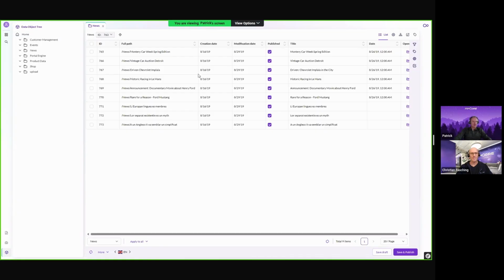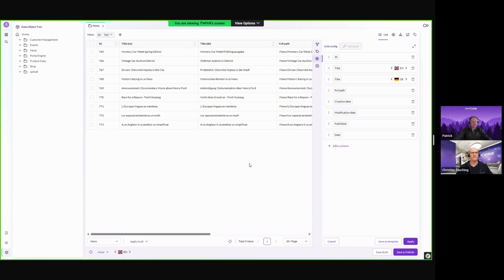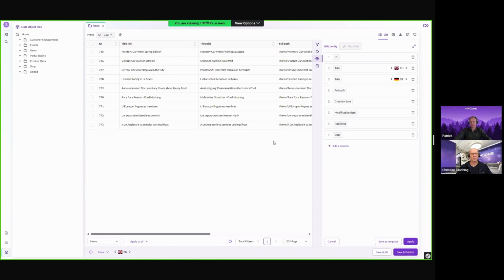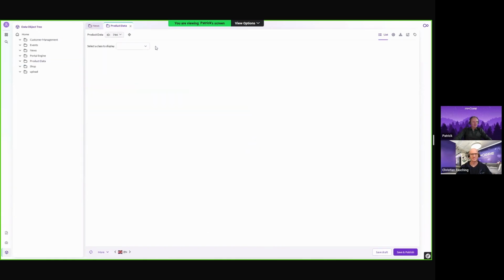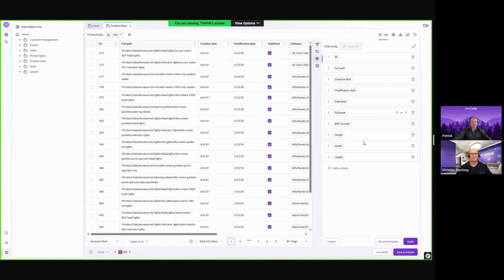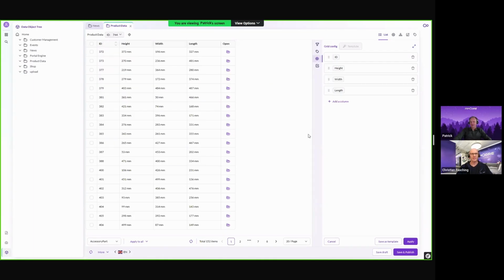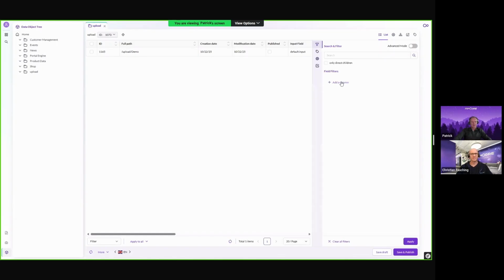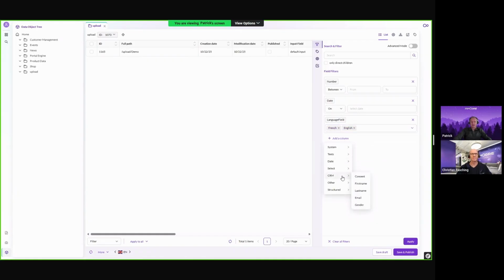Pimcore Studio Grids: New Languages, Filters, and Classification Store | Pimcore Inside #5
Pimcore Studio Grids now beat Classic UI for multilingual data work. You can edit columns in two languages side by side, filter by object bricks, and pull Classification Store attributes straight into the grid.

In this episode, we walk through the latest additions to Studio Grids and how they speed up data maintenance, validation, and export.

What's new:
- Multi-language columns: edit English and German (or any other pair) side by side
- Global language switch for selected columns
- Classification Store columns with inline and batch editing
- New filters: text, number, date, datetime, select, multi-select, CRM, checkbox
- Object brick filters with exact, range, less-than, and more-than operators
- Filters now listed in a sidebar instead of buried in column headers

Chapters:
00:00 Intro
00:39 Why Grids matter and what's new
01:16 Multi-language columns walkthrough
02:48 Global language switch in Grids
03:24 Classification Store columns
04:18 New filters overview
05:08 Multi-select and CRM filters
05:42 Object brick filters
06:08 Why Studio Grid filters beat Classic UI